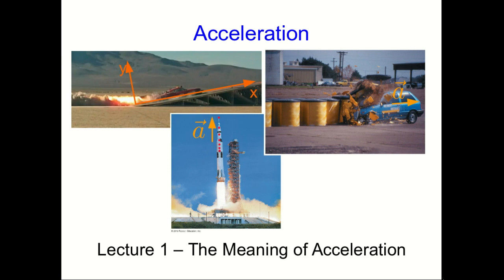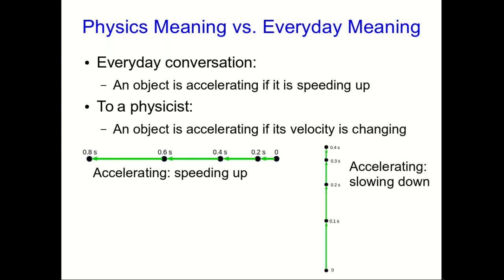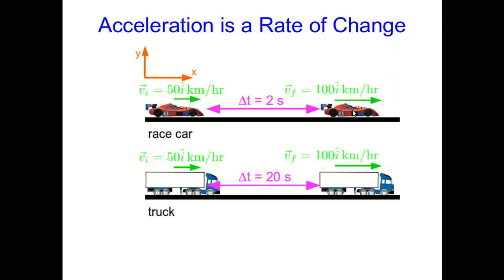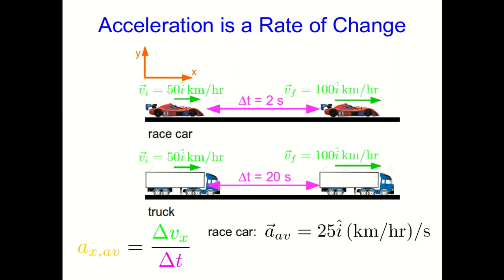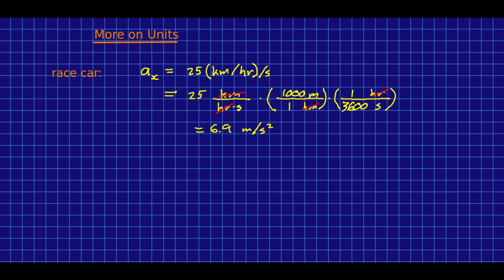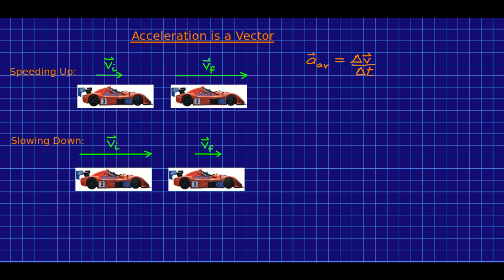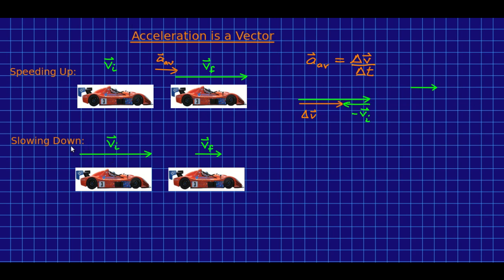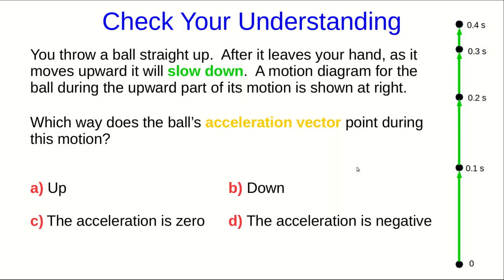CBU PHYS 1104 - Acceleration Lecture 1: The Meaning of Acceleration (Part 1)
We look at the physical meaning of acceleration and begin to look at what it means that acceleration is a vector.